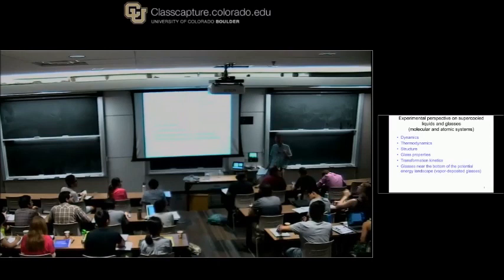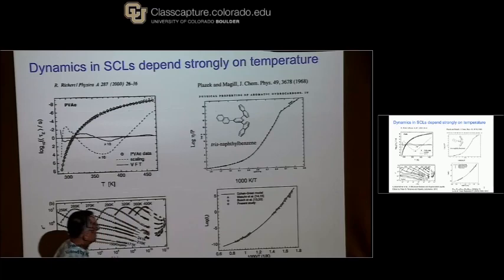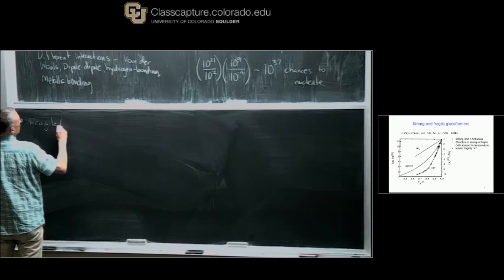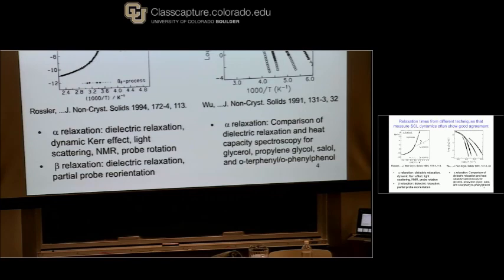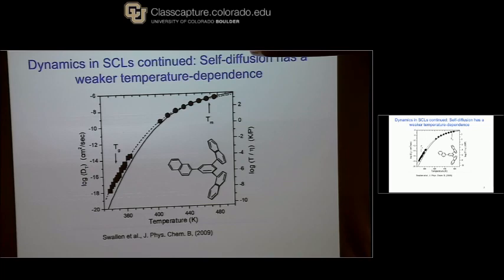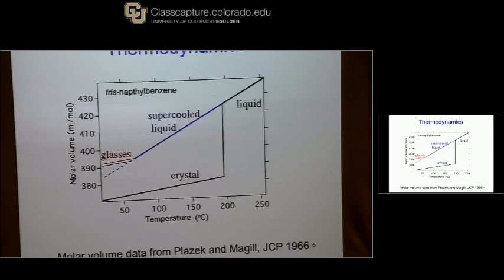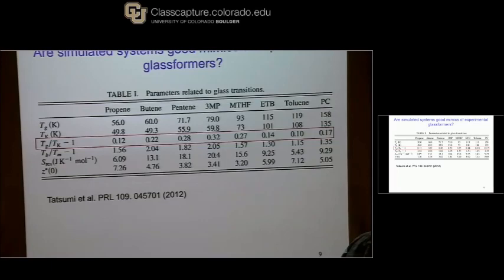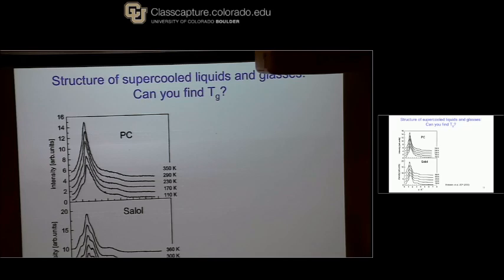M Ediger Atomic and Molecular Glasses I July 12